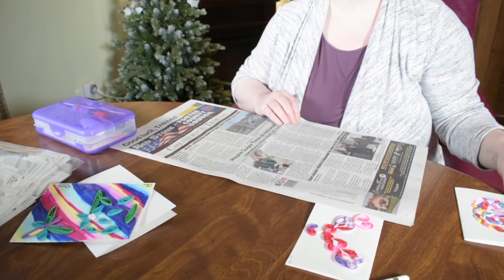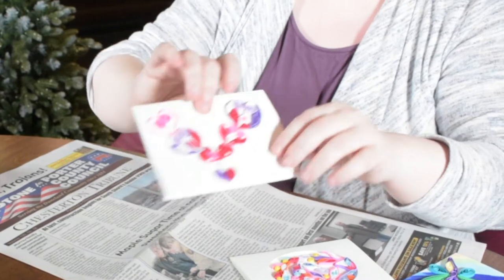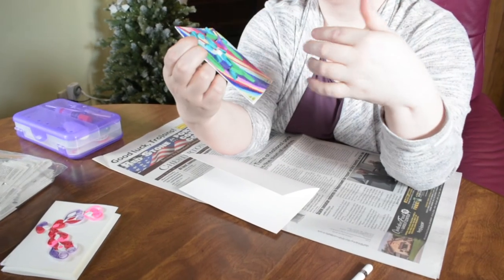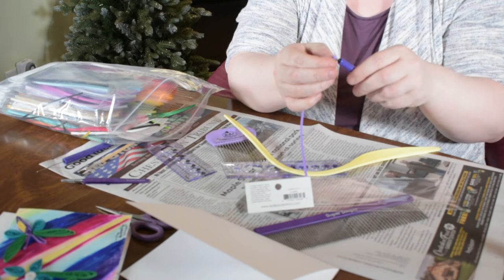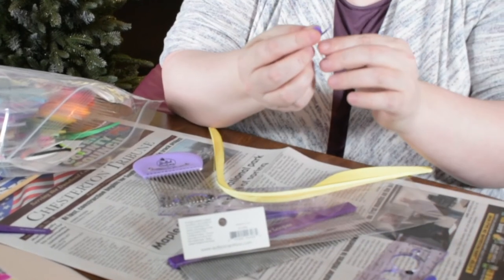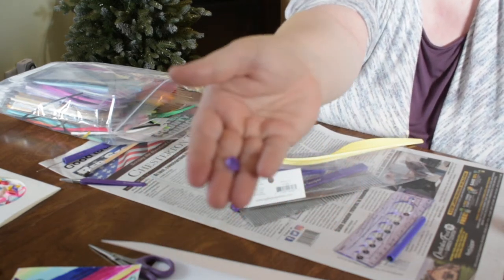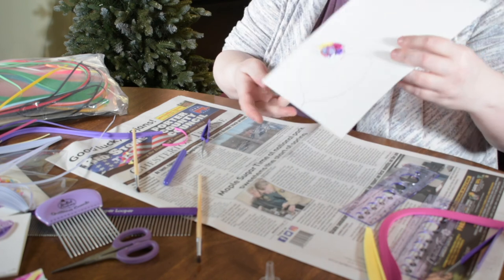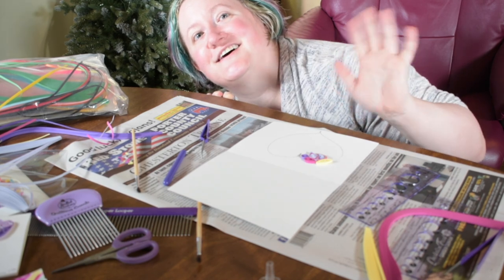Paper Quilling Basics 101 For Art Journaling | How To Make Coils For Your Art Journal Page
Today we talk about paper quilling for art journal pages and crafts. I walk you through how to make a paper greeting card. We talk about how and where to find craft paper, basic quilling tools and kits for beginners. I show you the basics tools you’ll need to get started with quilling: quilling needle, quilling paper, fine tip glue bottle, craft glue, etc.  I show you how to make a heart shape and fill it in using three different coils: tight coil, loose coil and tear drop coil. I show you how to glue the shapes to your paper quilling card.  You can either trace pictures for quilling onto your cards or draw your template right on the card. This is part 1 of a two part tutorial on quilling basic shapes to fill in basic quilling designs to get you going on the road for either diy crafts, like cards, or art journal pages.

Quilling Supplies:

Flower kit
Beginner kit in this video

Another Beginner kit option
Quilling Misc. Supplies

Creativity Books:

The Artist’s Way: It’s Never Too Late to Begin Again: Discovering Creativity and Meaning at Midlife and Beyond (by Julia Cameron and Emma Lively)

Micron Pens

Strathmore Mixed Media Sketchbook:

Tracing paper:

Charcoal pencils:

Tombow brush markers:

Graphite pencils:

Other Supplies: